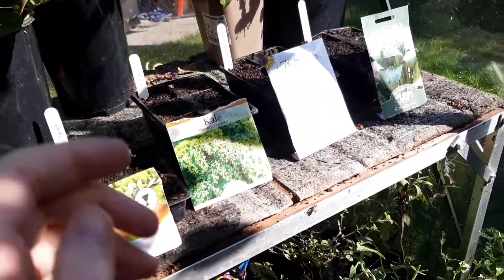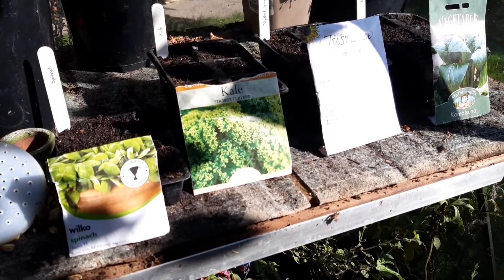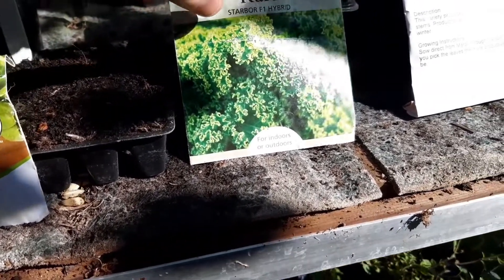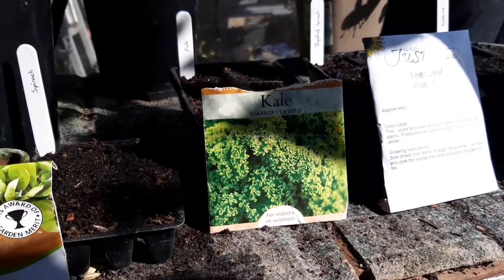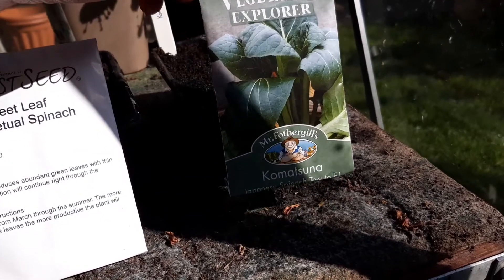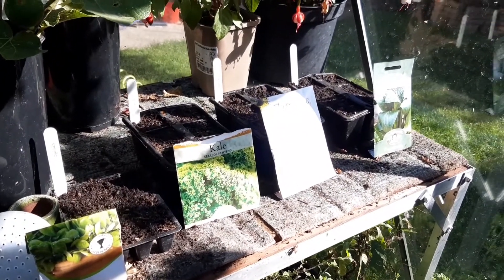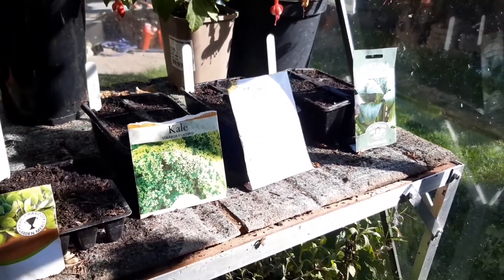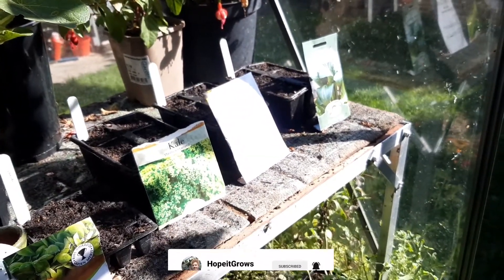Few Autumn/Fall seed sowings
Just a little experiment to see if I can sow leafy greens in Autumn/Fall for a Winter harvest.